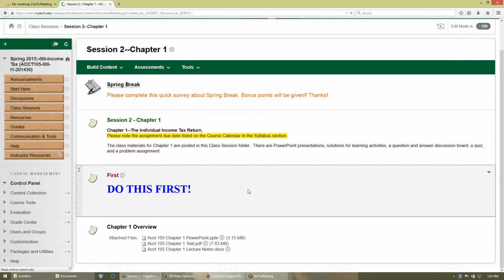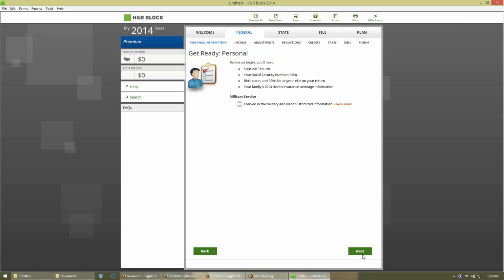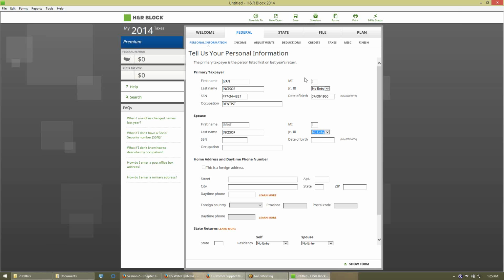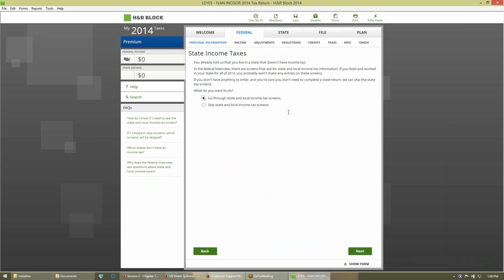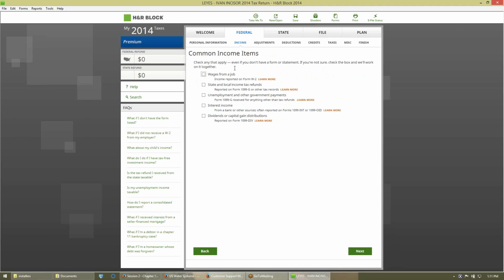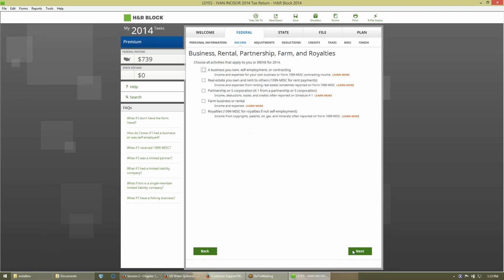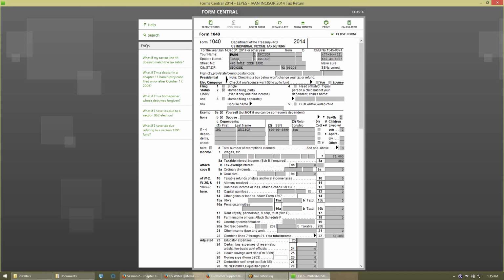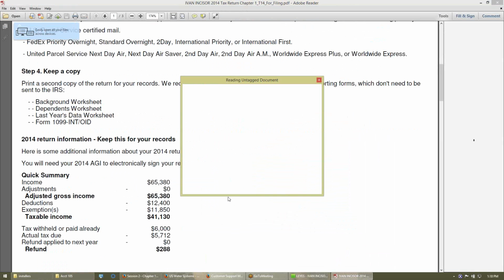Chapter 1 Incisor Problem